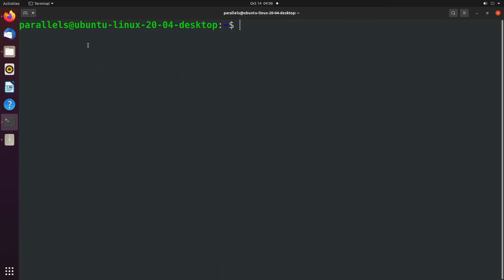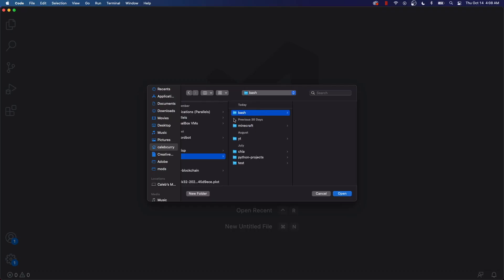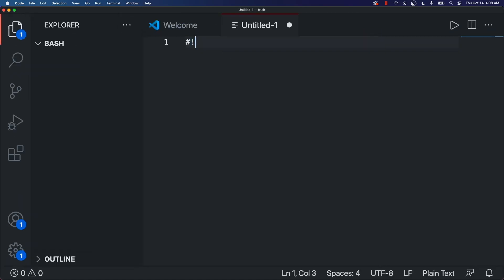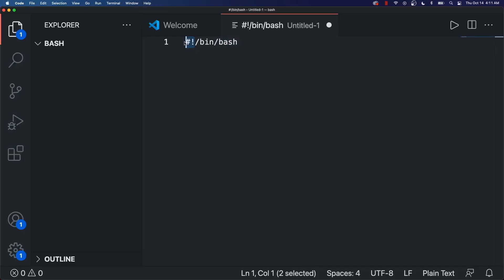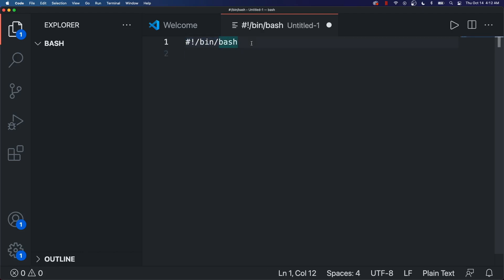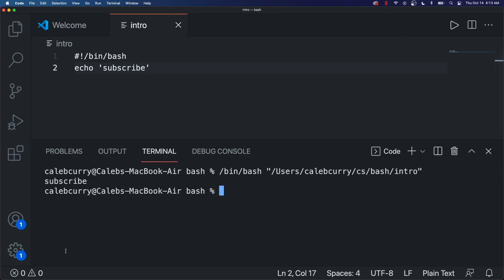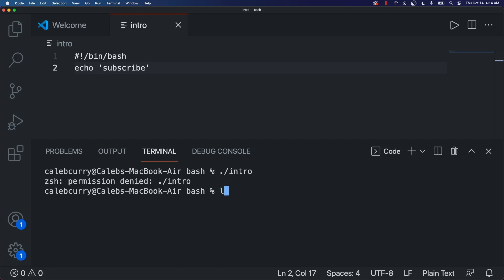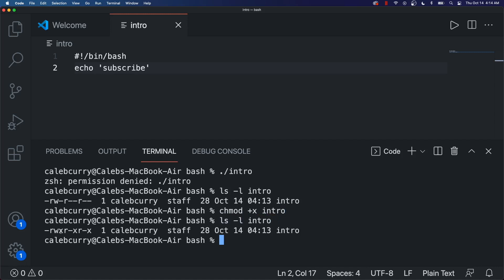Bash Introduction - Bash Programing Tutorial 1